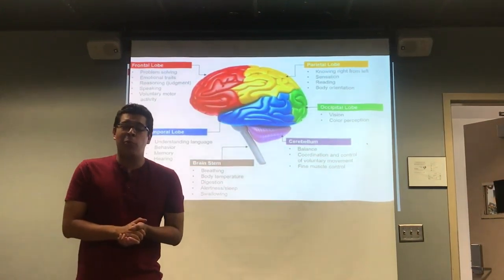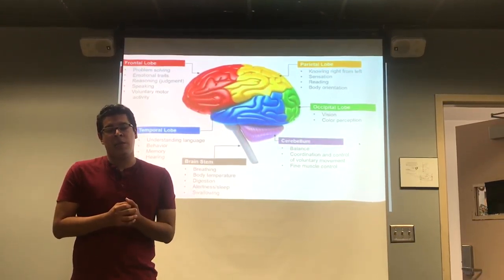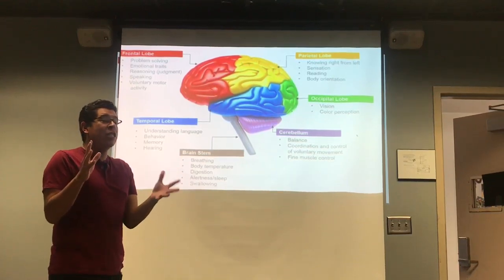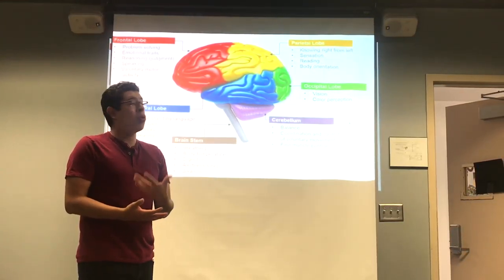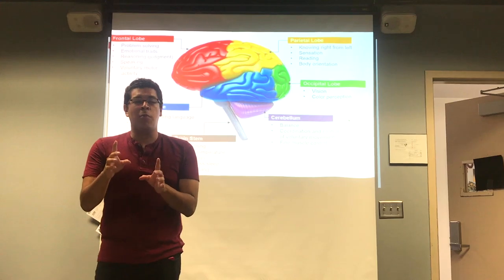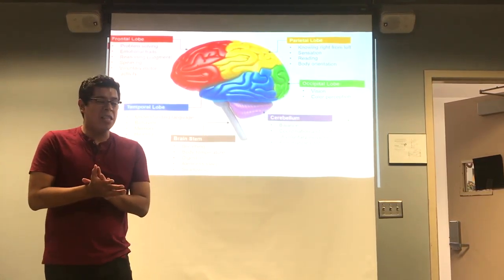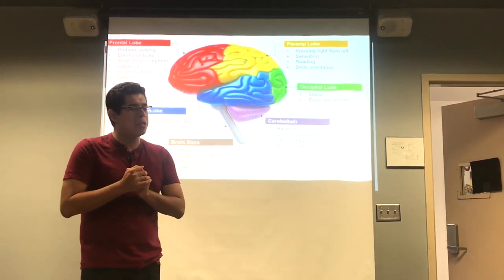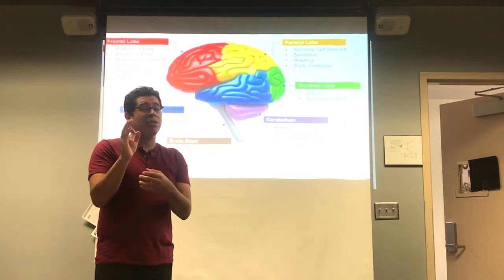Experimental Video lecture